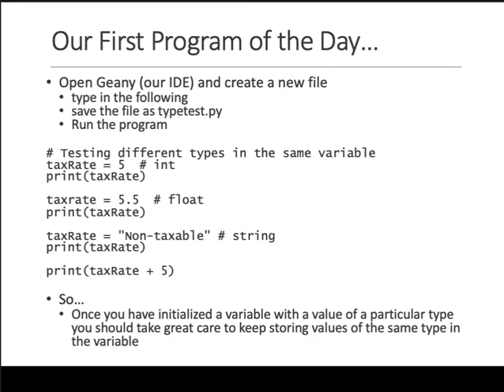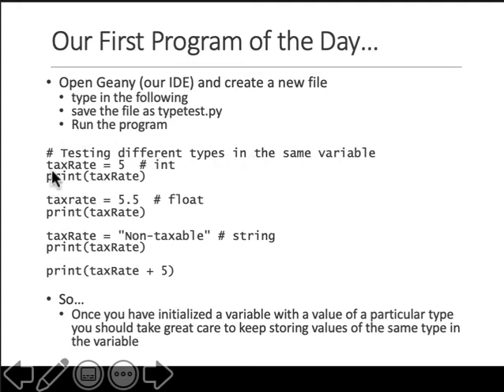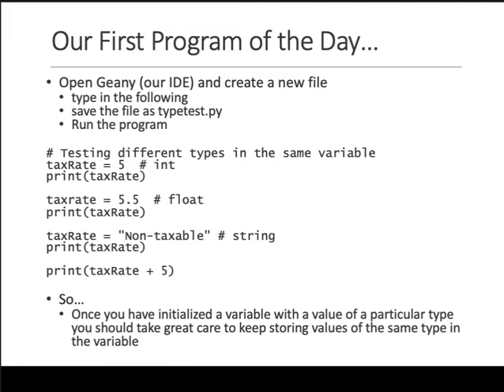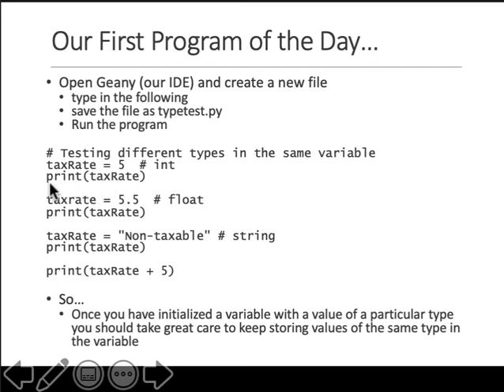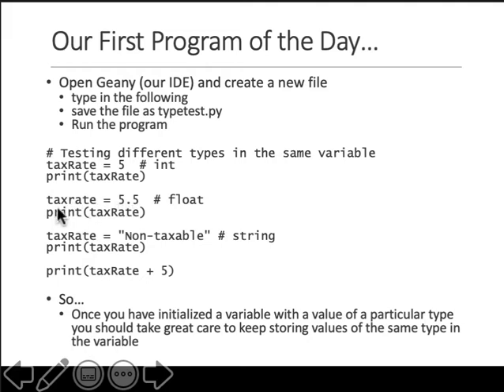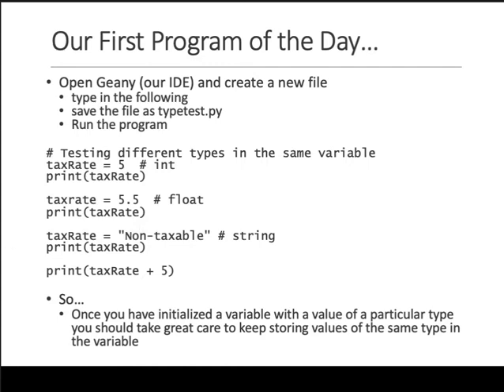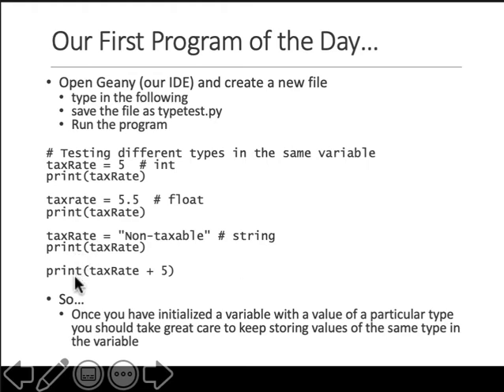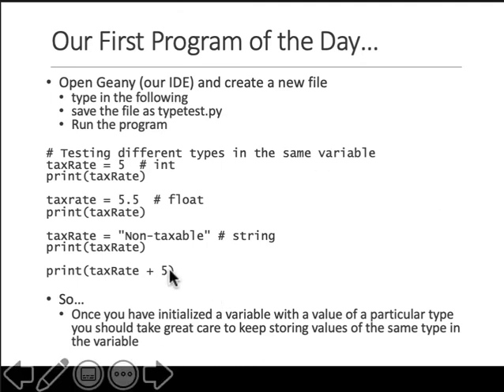423 523 Var d Program 1